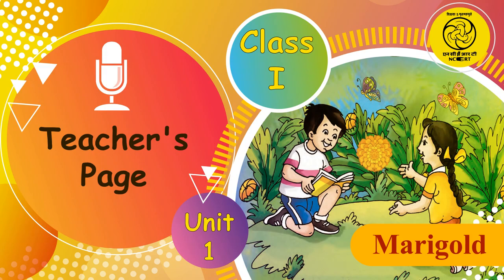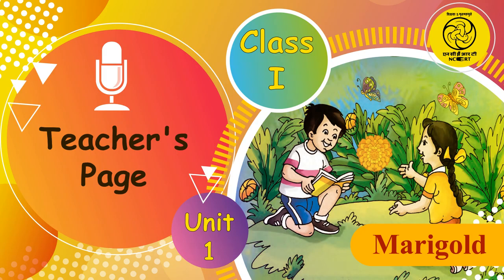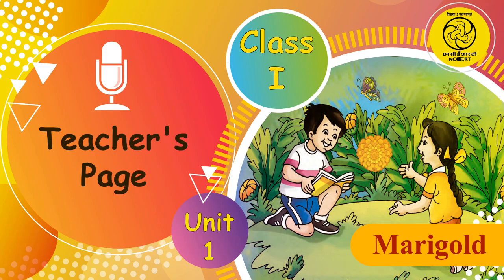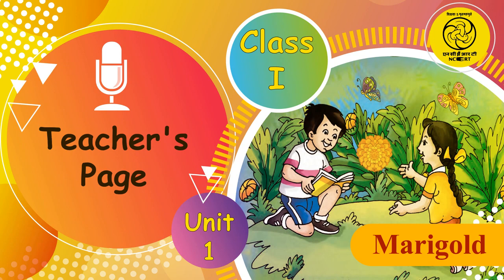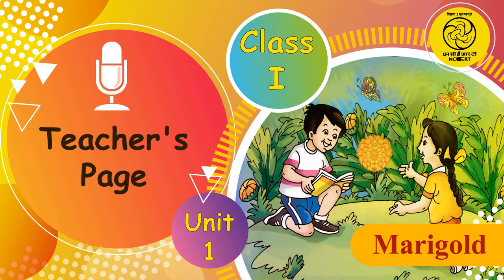Unit 1 Teacher s Page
This is an Audio Book in Englsih for Class 1